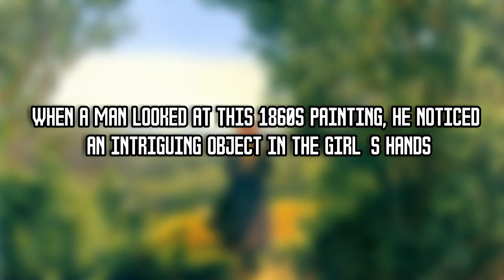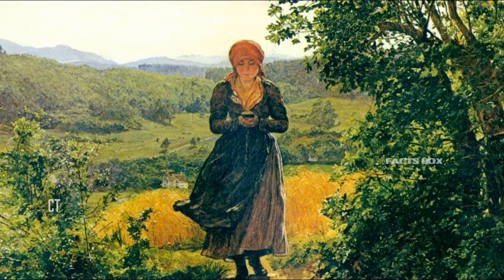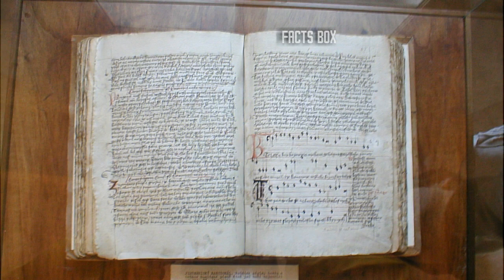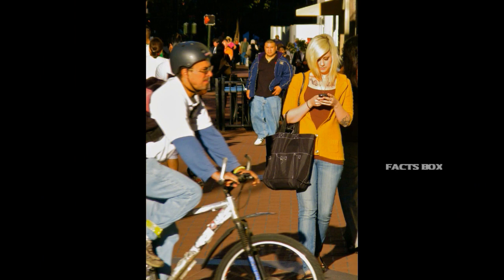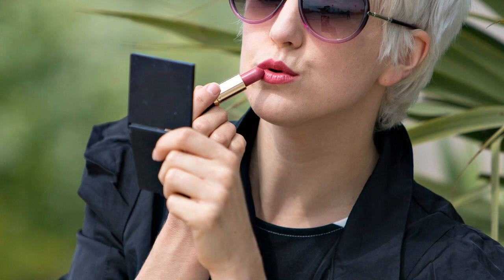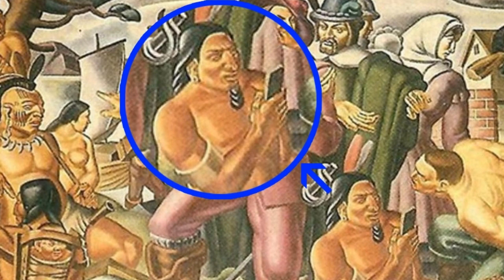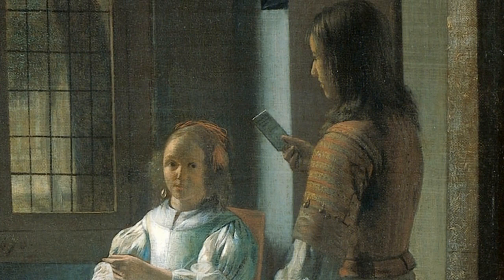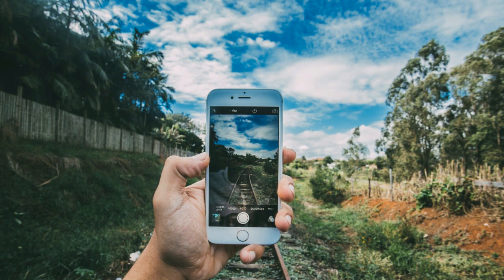When A Man Looked At This 1860s Painting, He Noticed An Intriguing Object In The Girl’s Hands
When Peter Russell paid a visit to Munich’s Neue Pinakothek, he probably didn’t expect to see what he did. Indeed, in one of the paintings on display at the German museum was an object that seemed as if it shouldn’t have been there. Why? Well, this artwork was from the mid 19th century – and one mysterious item depicted in it seems considerably more recent than that.

Russell himself, meanwhile, hails from Glasgow, Scotland. At one point during his working life, he was a local government officer; now, though, he’s retired. And like many of us, Russell goes overseas from time to time. At one point in 2016, for instance, he spent some of his free time soaking up the culture in Munich.